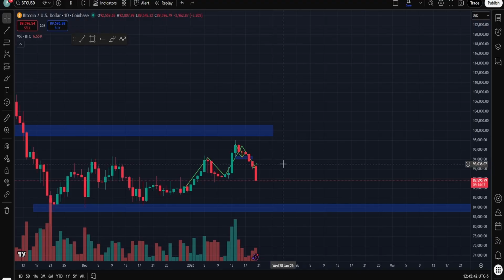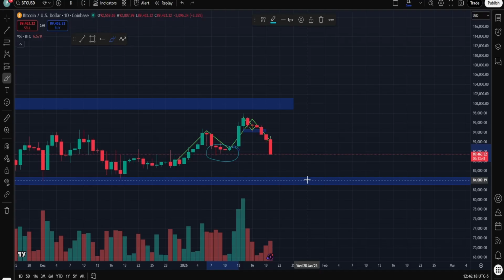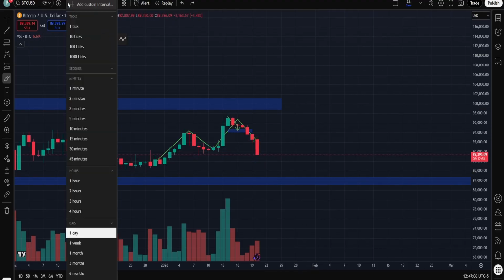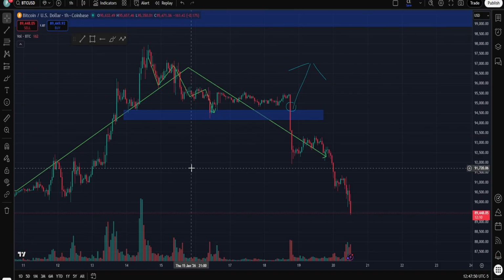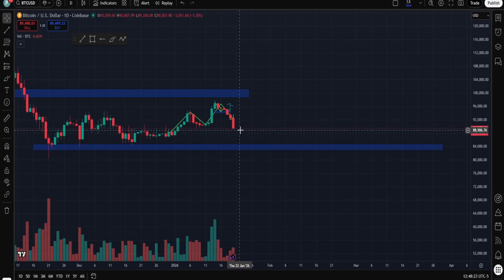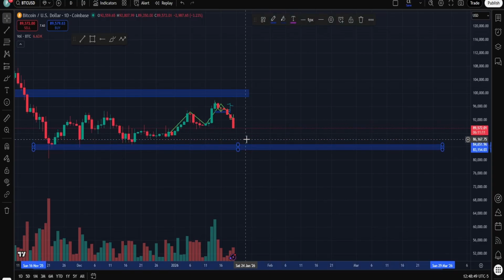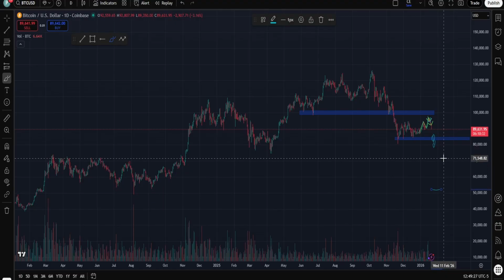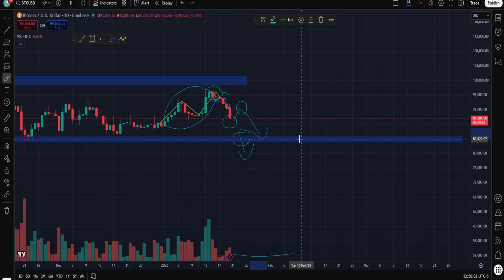BITCOIN $85,000 PREDICTION! WATCH BEFORE ITS TOO LATE!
Transcript